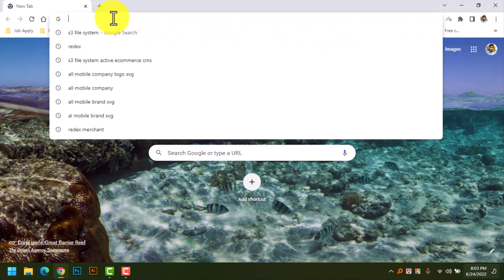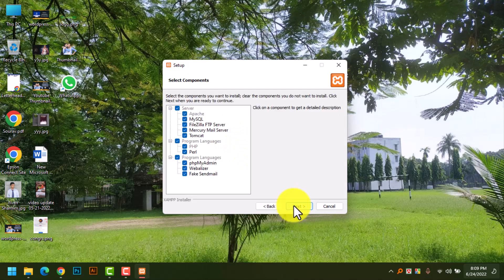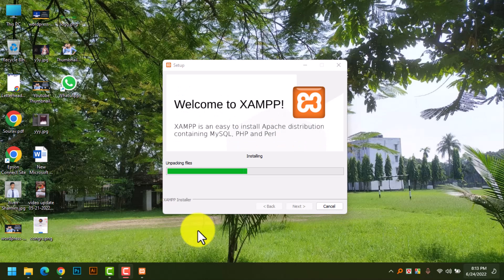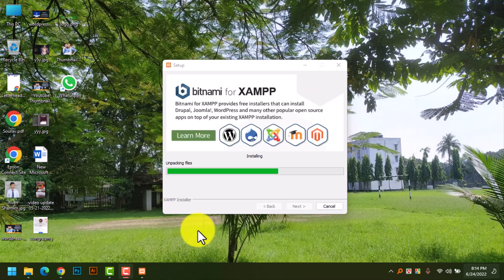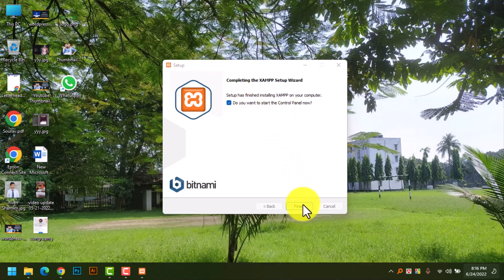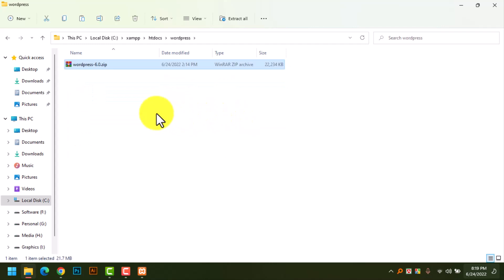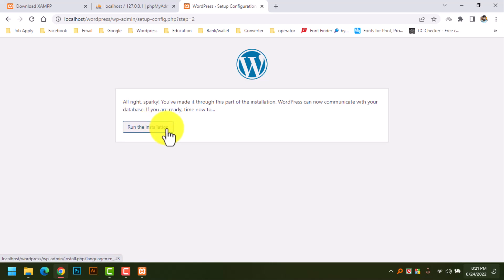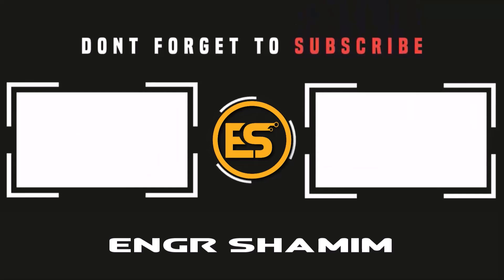Install WordPress on Localhost - WordPress Tips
Topic Cover Install WordPress on Localhost